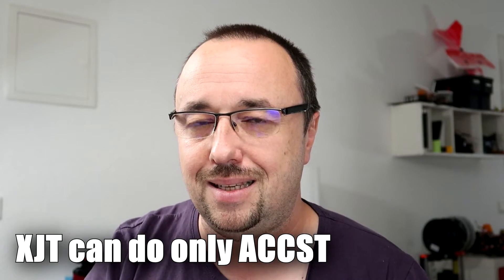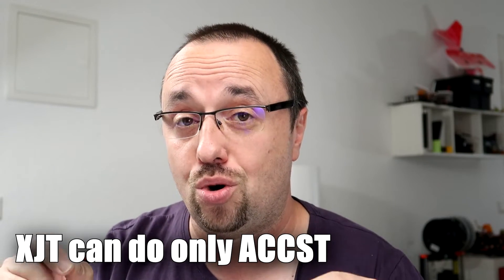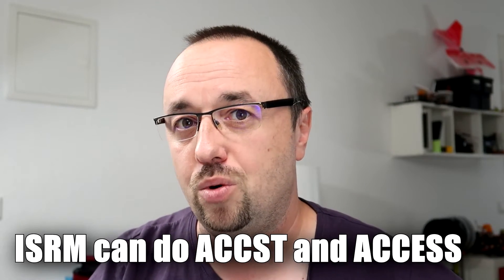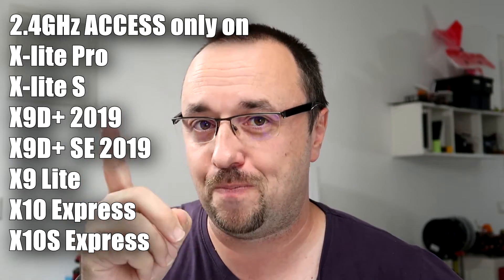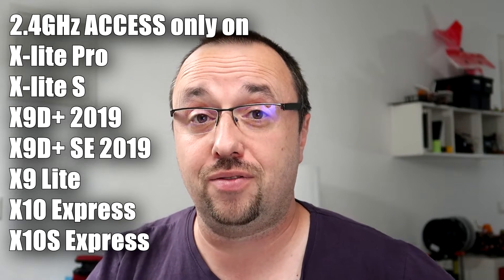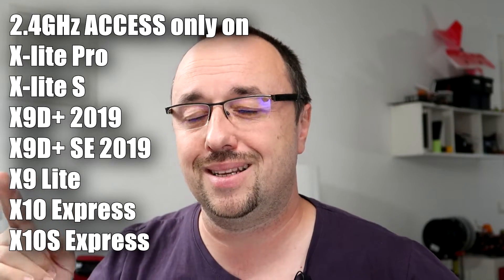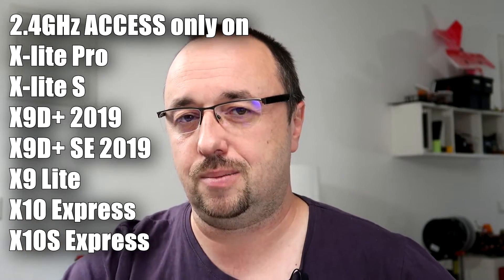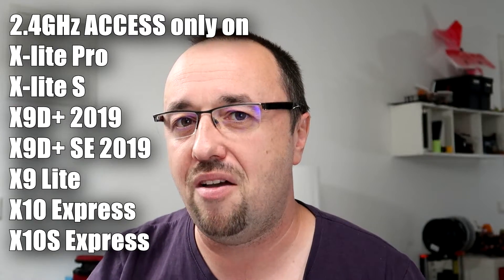FrSky ACCESS vs FrSky R9 radio system - The Facts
FrSky tries to push the new ACCESS protocol and the naming of their products. Both 2.4GHz series like R-XSR, R-X4R but also on the R9 900MHz system. In the case of the 2.4GHz series this is fine.  New hardware is required since ACCST hardware can not run all functions of ACCESS. Both receivers and transmitters require more powerful radio chipset and MCU. In the case of R9 it's not that obvious! ACCESS can be flashed on existing receivers, only TX module and the radio itself have to be upgraded. If you have R9M, forget about ACCESS. You will need R9M2019 and latest radios: X10S Express, X9D+ 2019, X-Lite Pro and so on. No ACCESS on good old Q X7 or older Taranis. And I repeat: those are the same RF chipsets and MCU on receivers.
In this video let's talk about facts, no comments from me. Not a rant. Only facts.